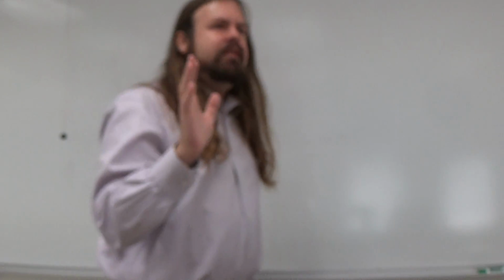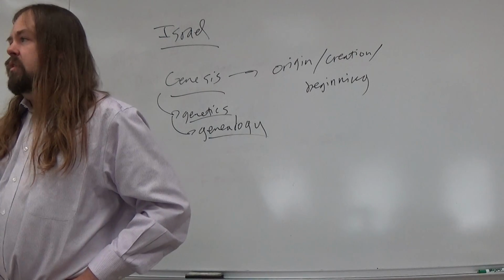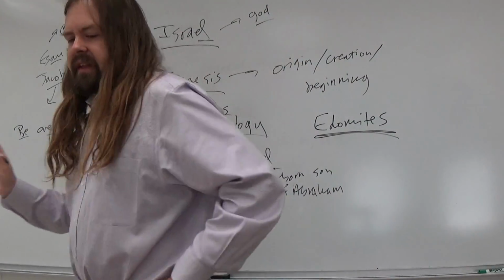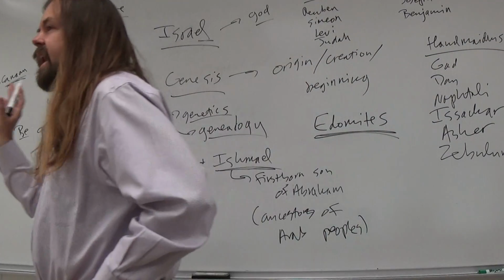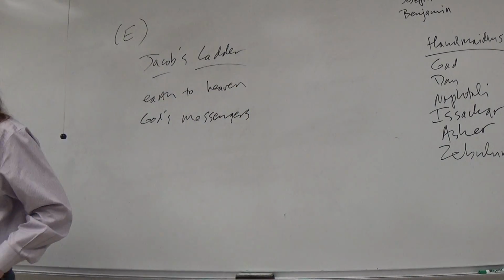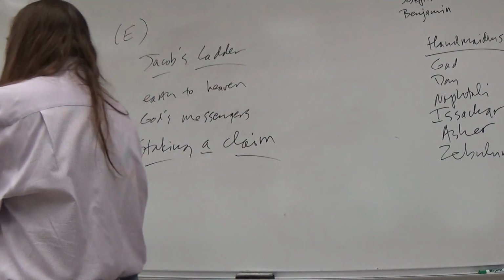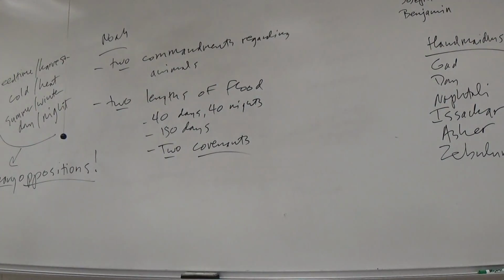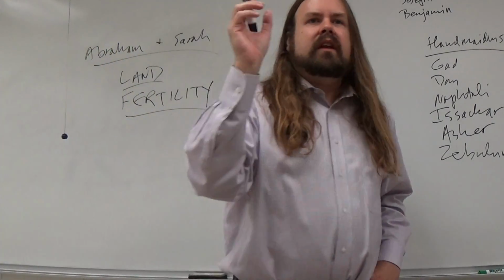World Lit I Genesis Continued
A continuation of Monday's discussion of the mythological, cultural, and historical contexts of the Book of Genesis.